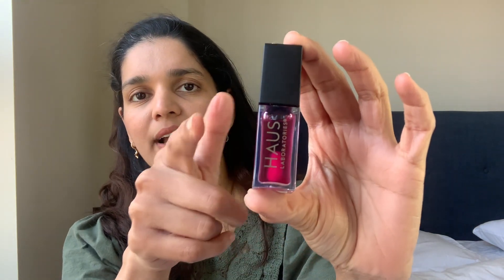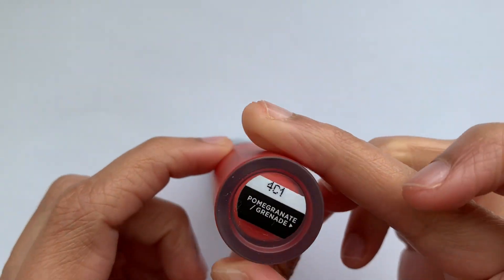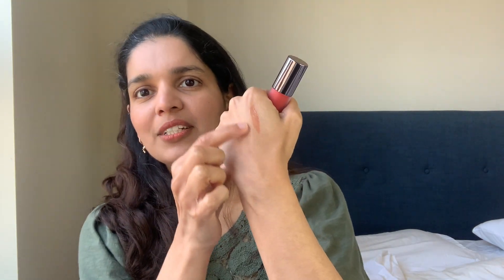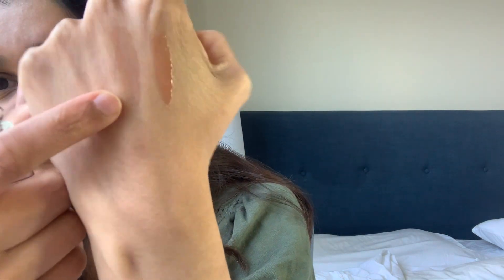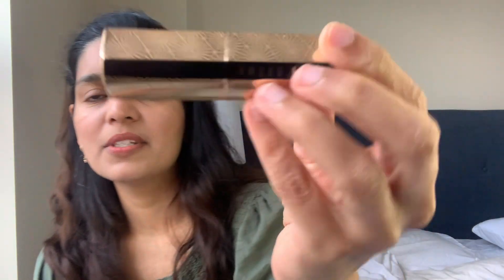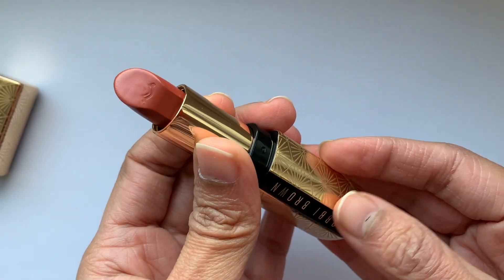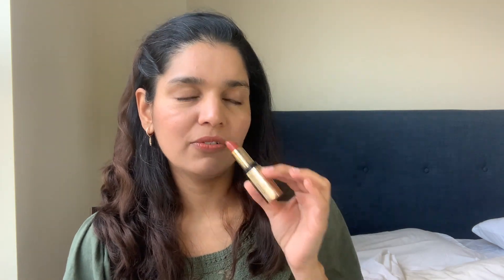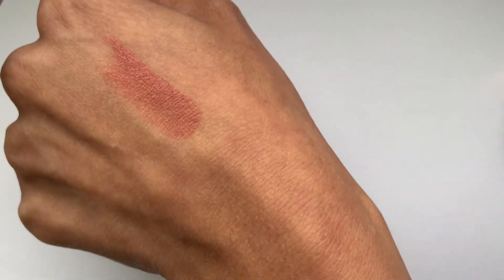All the new lip products I tried recently | May 2024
All the new lip products I tried the first half of this year including the newly released dior lip oil in poppy coral, the perricone md no makeup lip oil, the YSL pur couture bold lipstick, hard candy girl scouts lip marker etc.